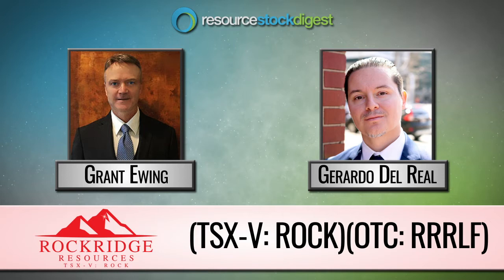RSD Interview: Rockridge Resources (TSX-V: ROCK) CEO Grant Ewing - October 20, 2020